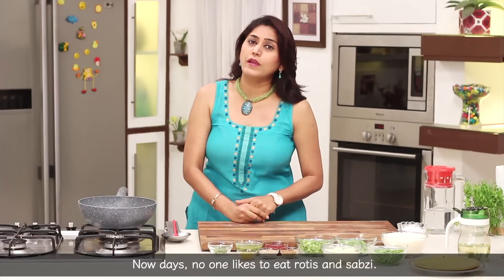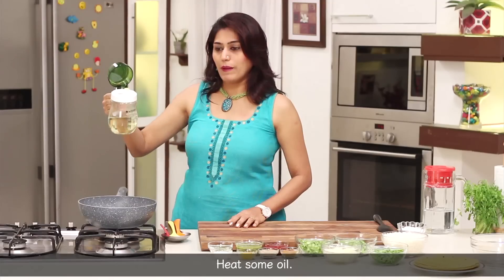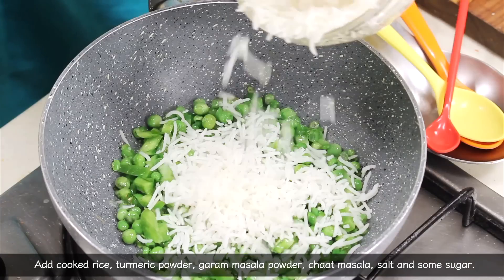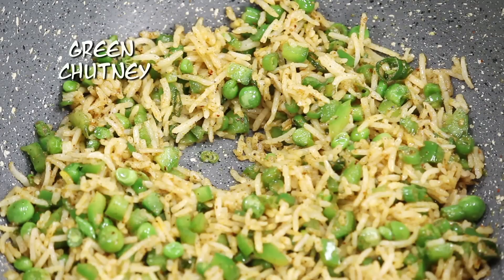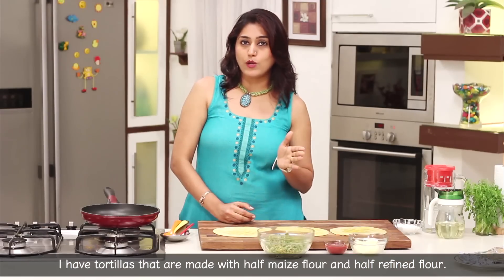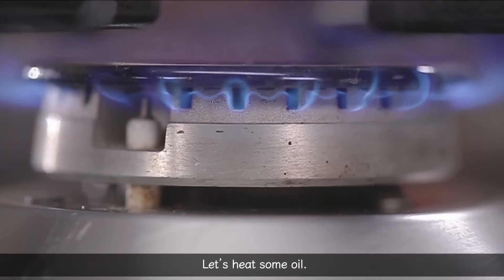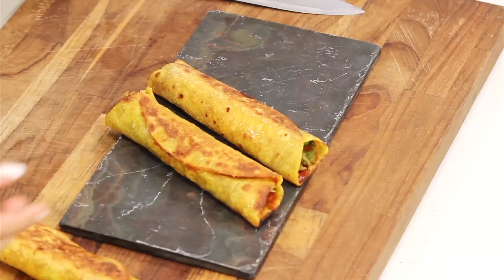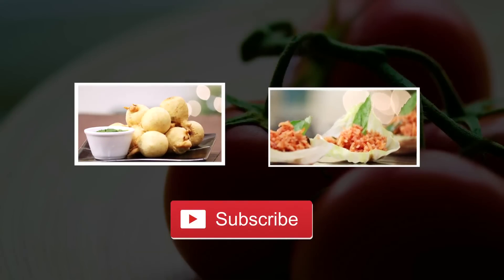Indian Style Burrito In Gujarati | Snacky Ideas by Amisha Doshi | Sanjeev Kapoor Khazana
A Mexican dish but packed with all the flavours of India. You must try this Indian style burrito. Watch this video to find out how to make this recipe.

INDIAN STYLE BURRITO

Ingredients

4 tortillas
1½ cups cooked Basmati rice
1 tablespoon + 1 teaspoon oil
1 green chilli, chopped
5-6 French beans, chopped
3 tablespoons green peas, boiled
½ medium green capsicum, chopped
¼ teaspoon turmeric powder
½ teaspoon garam masala powder
1 teaspoon chaat masala
3 tablespoons green chutney
Tomato ketchup for spreading
Grated processed cheese for topping

Method

1. Heat 1 tablespoon oil in a deep non-stick pan. Add green chilli and sauté. Add French beans and sauté for 1 minute.
2. Add green peas and sauté for 1 minute. Add capsicum and sauté for 1 minute. Add rice, turmeric powder, garam masala powder, chaat masala, salt and sugar, mix and cook for 1-2 minutes.
3. Add green chutney, mix and cook for 1 minute. Remove from heat and slightly cool.
4. Spread some tomato ketchup in each tortilla. Put some rice mixture in the center of each tortilla, top with some cheese and roll.
5. Heat remaining oil in a non-stick pan. Place the prepared rolls and cook from all sides till golden brown and cheese melts.
6. Serve hot.